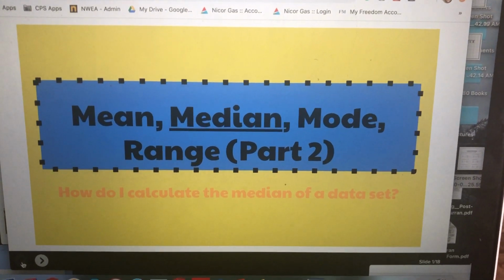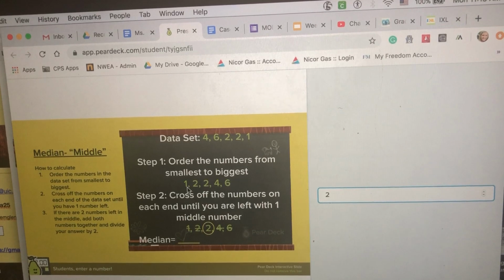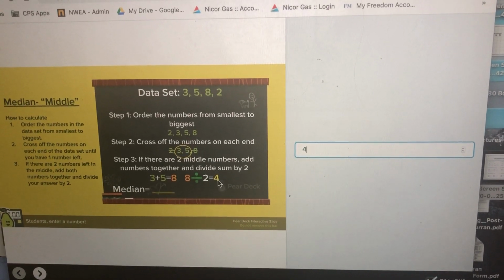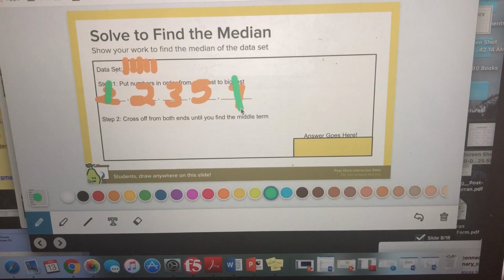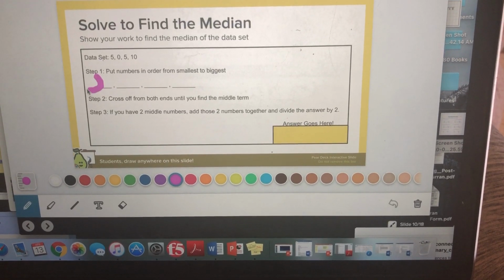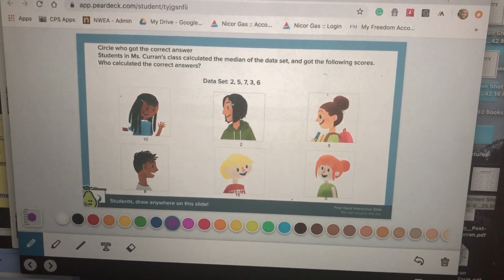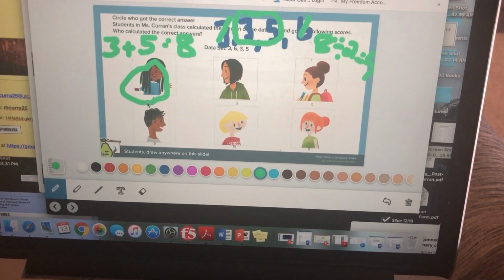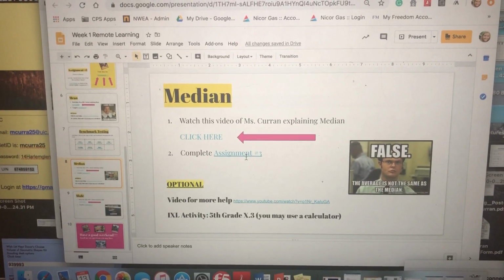Median Instruction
Listen to Ms. Curran explain how to find the median of a data set.